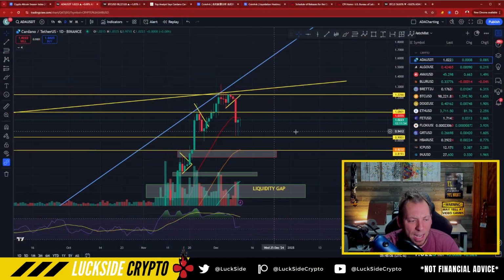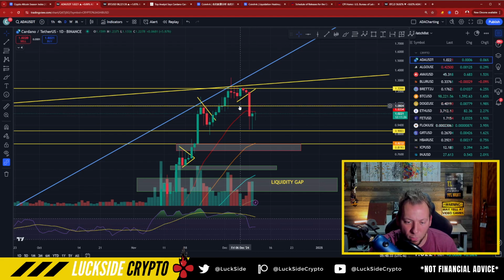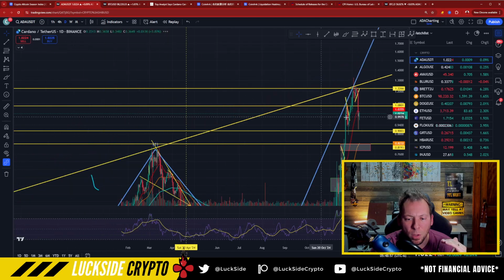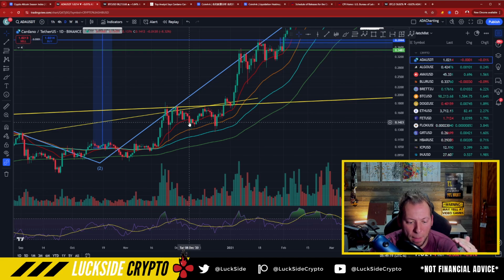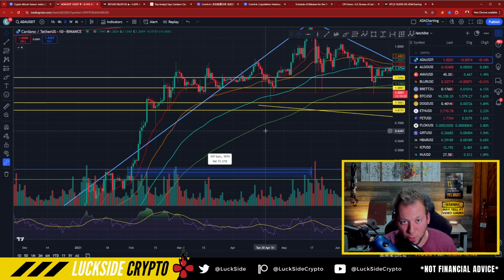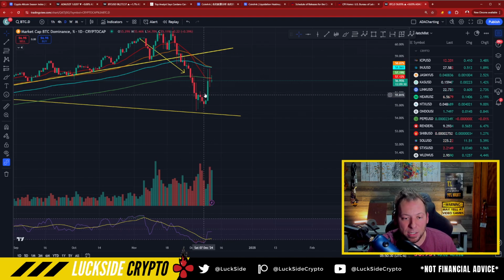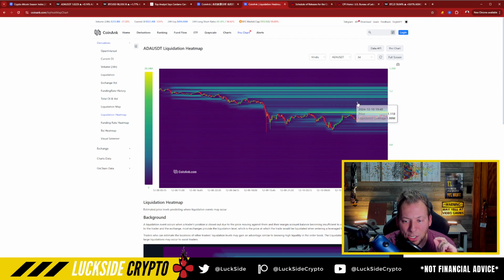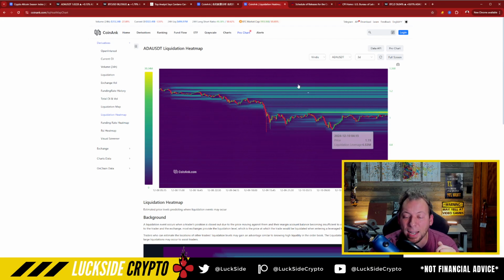CARDANO ADA - SURGE TO $3 IN 4 WEEKS?!! ADA PRIMED FOR BREAKOUT!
🔥TRADE WITH UP TO 500X MARGIN WITH BTCC (EARN UP TO $10,000 BONUS - 10% DEPOSIT BONUS)

cardano, ada, cardano news, ada news, cardano staking, ada staking, charles hoskinson, nfts, djed, shen, xrp, ripple, snek